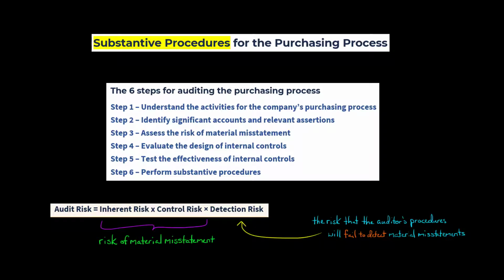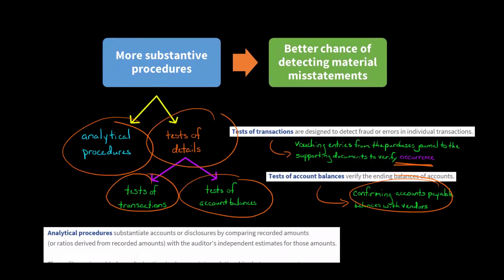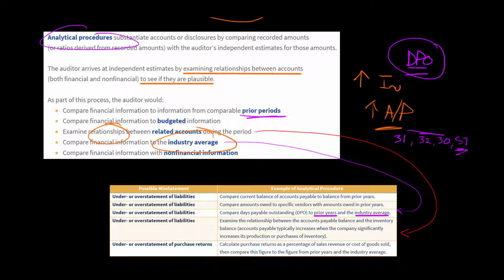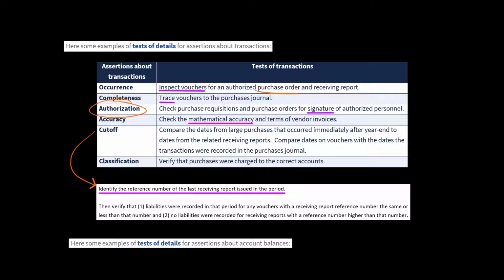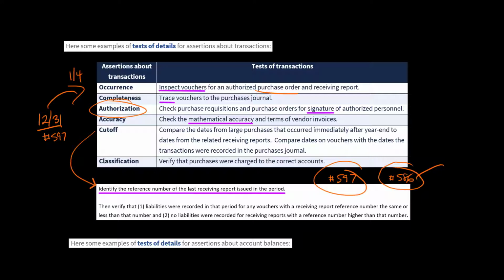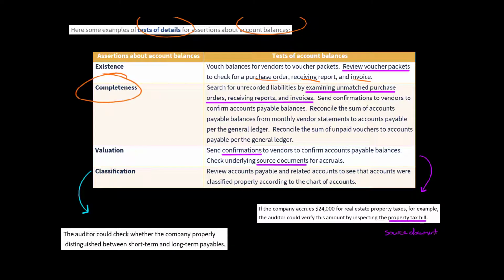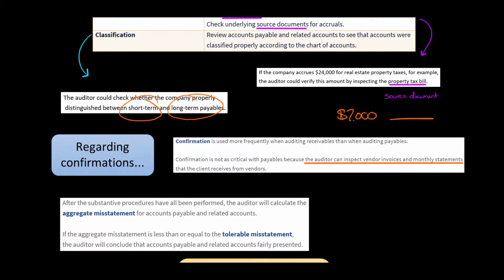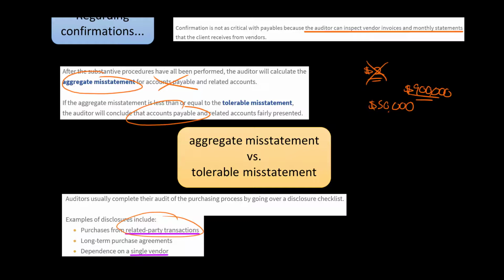Substantive Procedures for the Purchasing Process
After the auditor has set the achieved level of control risk and determined the risk of material misstatement, the auditor can adjust detection risk.  The auditor can decrease detection risk by increasing the nature, timing, and extent of the substantive procedures to be performed.

There are two types of substantive procedures:  analytical procedures and tests of details.

Analytical procedures substantiate accounts or disclosures by comparing recorded amounts (or ratios derived from recorded amounts) with the auditor’s independent estimates for those amounts.  The auditor arrives at independent estimates by examining relationships between accounts (both financial and nonfinancial) to see if they are plausible.  As part of this process, the auditor would:
• Compare financial information to information from comparable prior periods
• Compare financial information to budgeted information
• Examine relationships between related accounts  during the period
• Compare financial information to the industry average
• Compare financial information with nonfinancial information

There are two types of tests of details:  tests of transactions and tests of account balances.

Tests of transactions are designed to detect fraud or errors in individual transactions.  An example would be vouching a sample of journal entries from the purchases journal back to the respective purchase orders, receiving reports, and invoices to verify occurrence.

Tests of account balances, on the other hand, verify the ending balances of accounts.  An example would be confirming accounts payable balances with vendors to determine whether the ending balance for accounts payable is fairly stated.

After the substantive procedures have all been performed, the auditor will calculate the aggregate misstatement for accounts payable and related accounts.  If the aggregate misstatement is less than or equal to the tolerable misstatement, the auditor will conclude that accounts payable and related accounts are fairly presented.  If the aggregate misstatement is more than the tolerable misstatement, the auditor will conclude that accounts payable and related accounts are not fairly presented.  In that case, the auditor would want the client to make an adjusting journal entry.

0:00  Introduction
0:28  Substantive procedures and detection risk
0:49  Types of substantive procedures
2:01  Analytical procedures
4:33  Tests of details (tests of transactions)
8:26  Tests of details (tests of account balances)
10:15  Confirmations of accounts payable
11:41  Comparing the aggregate misstatement to the tolerable misstatement
13:13  Auditing disclosures
ACCESS INDEX OF VIDEOS
CONNECT WITH EDSPIRA
CONNECT WITH MICHAEL
ABOUT EDSPIRA AND ITS CREATOR